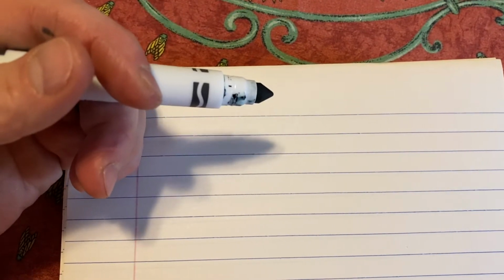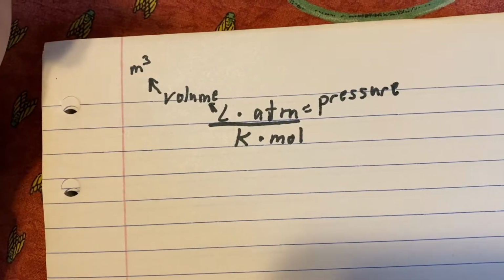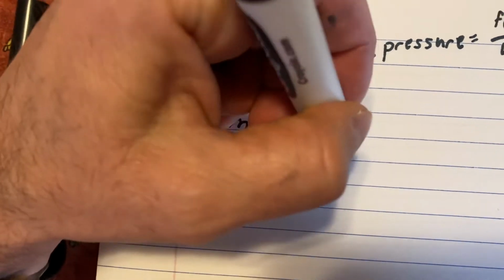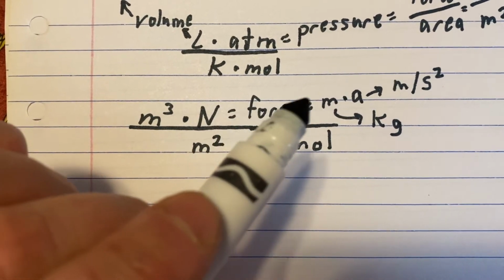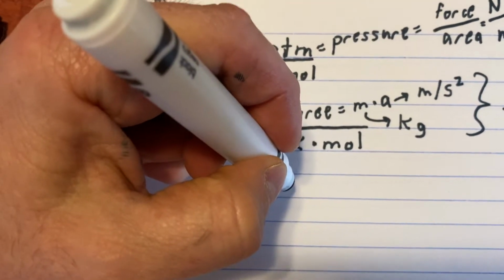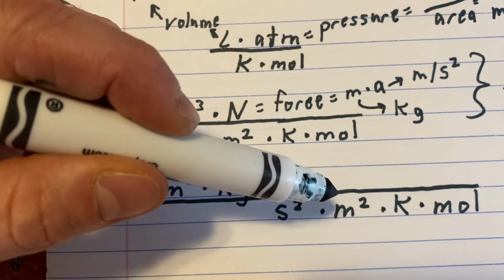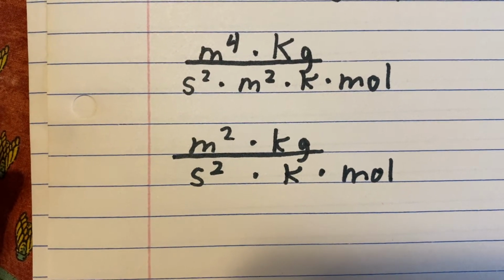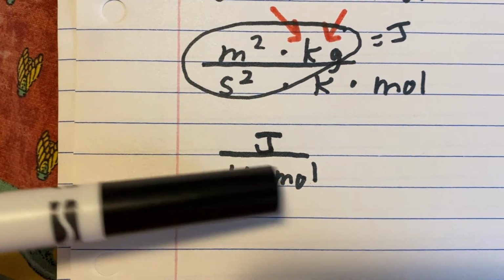101 Ch5 Why Two Rs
101 Ch5 Why Two Rs